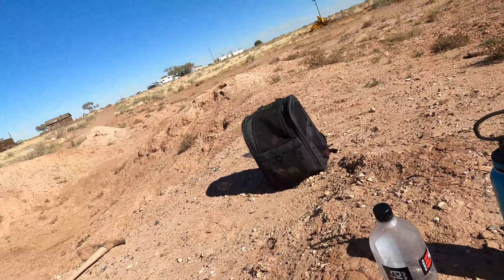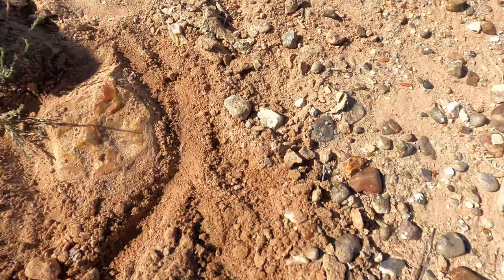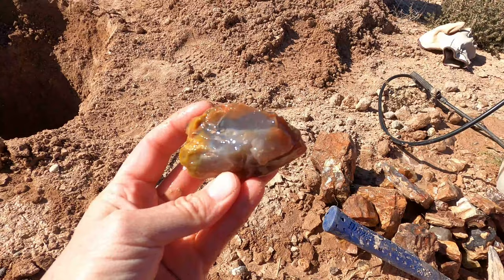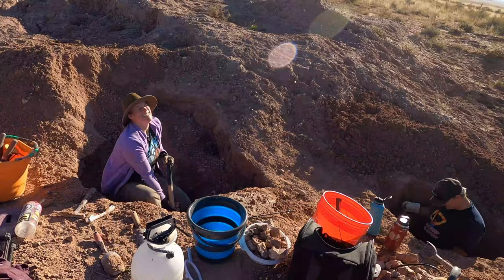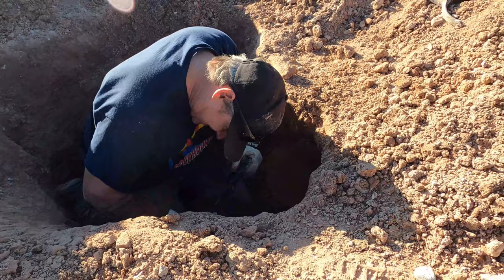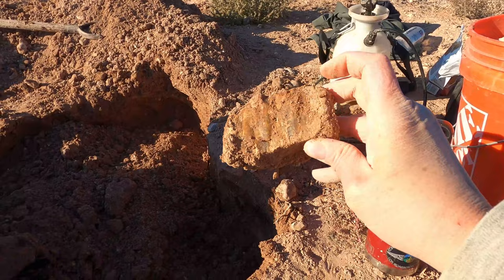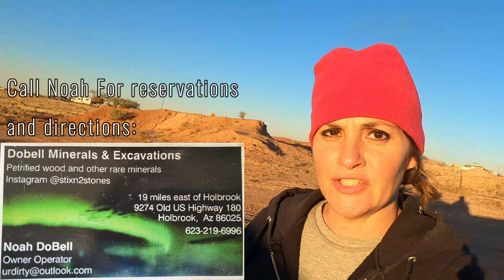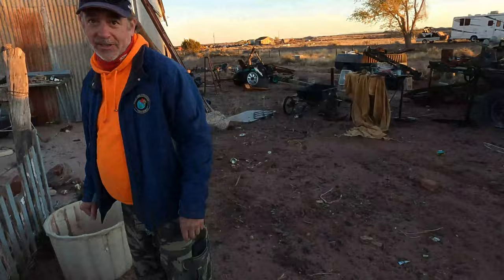Ep. 38 Collecting Petrified Wood at DoBell Ranch. Holbrook Arizona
Lauren from Rocks for Brains invited us with her to the wonderful Dobell Ranch to Collect Petrified Wood Near Holbrook Arizona.
Shopify store is now open!

Lecture Guitar
Jazz Cafe Guitar
Sugar plum Fairy
Epic Adventure
Epic
April Fools Day - Vendla
Lior Seeker- First Adventures
Anten Befor Dawn - Candellon